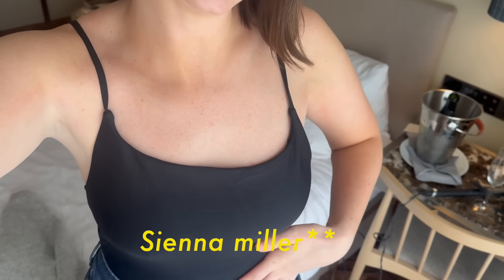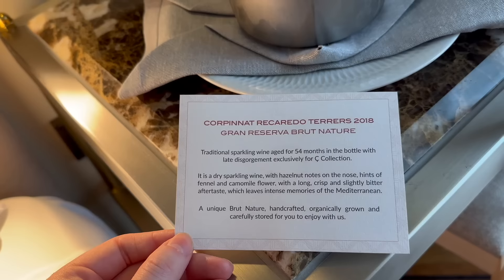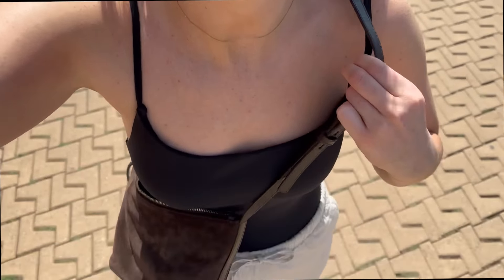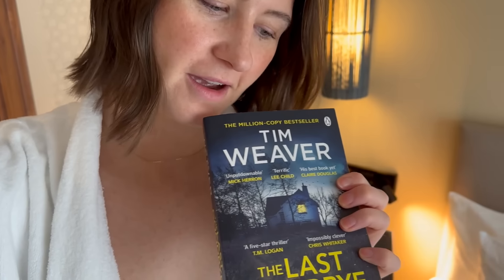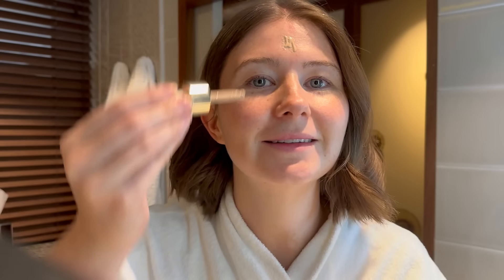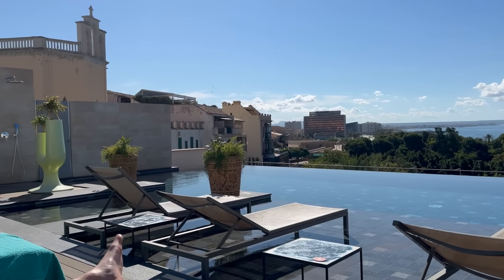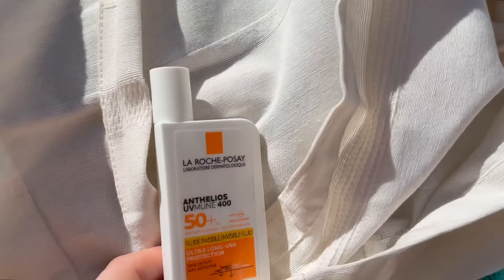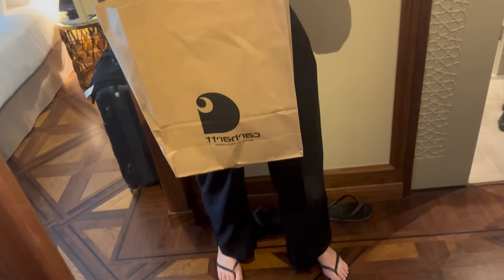Mallorca I Palma I El Camino, Rikito, Restaurants, Shopping, Exploring the city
Hi guys this is the final in the Mallorca vlog series! Hopefully you enjoyed these, I'm sadly back home and back to earth with a traditional British summer (rain lol)! In this video I take you along to eat at a few really recommended and hyped up restaurants in Palma and show you around the city. Hope you enjoy! xxx